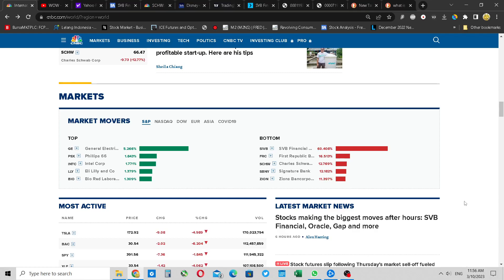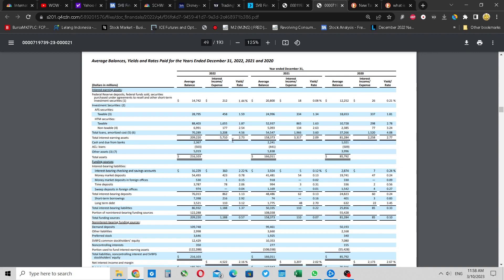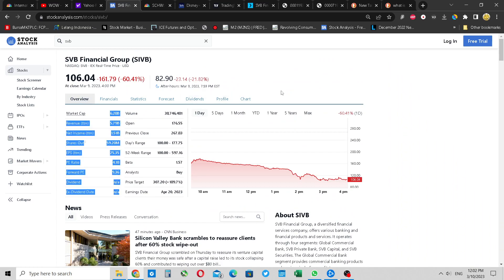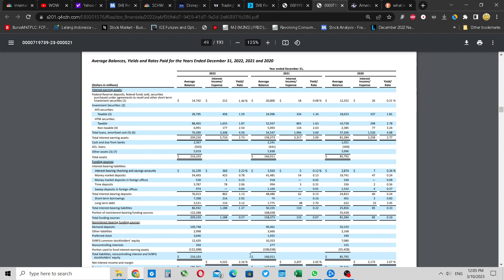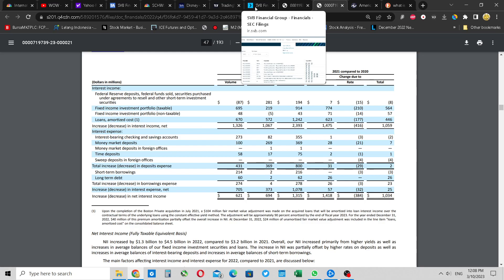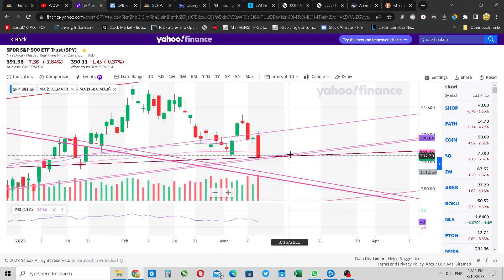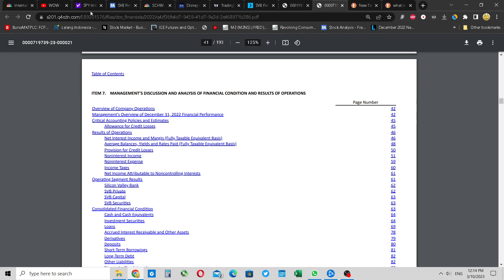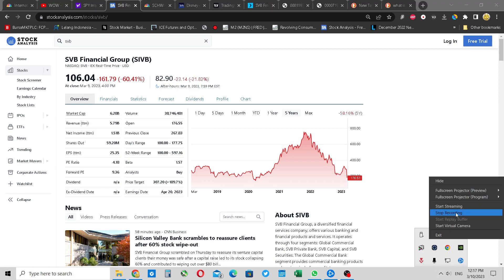Market crash incoming . very important video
1. SIVB raising capital and dropped 70%, other banks also dropped on the news.
2. Spectre of financial crisis is surfacing.
3. Becareful.